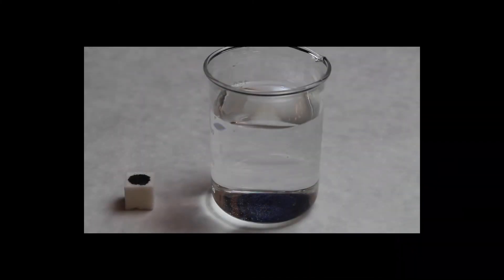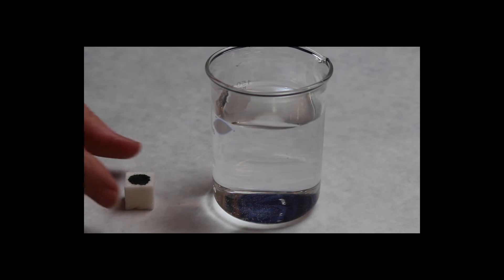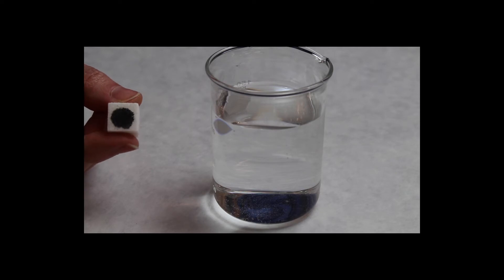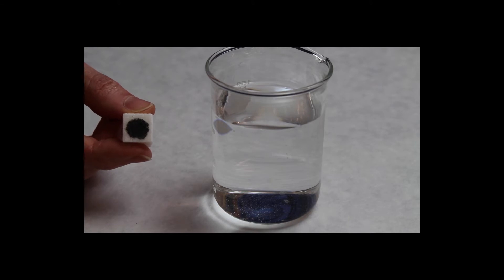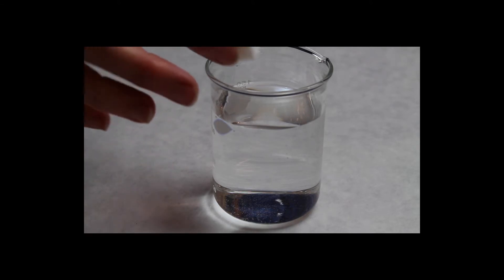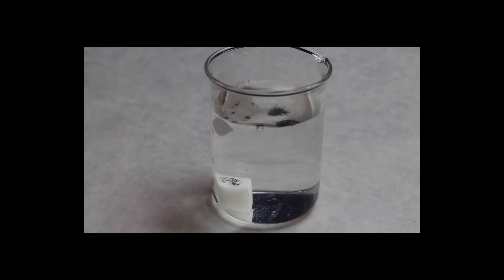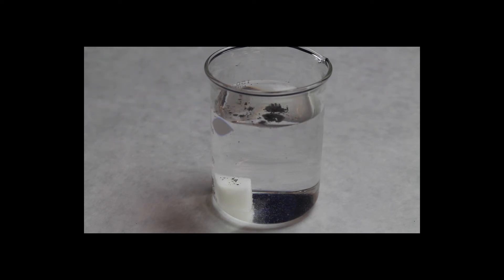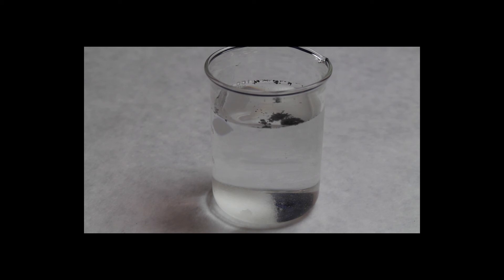Intermolecular Forces: Solubility of Sugar and Graphite in Water Demo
In this demo, you will see a demonstration on solubility using a sugar cube and graphite.